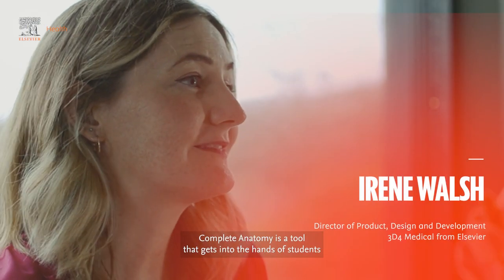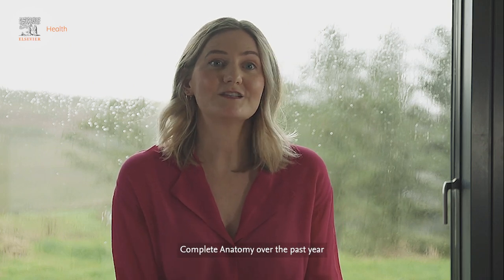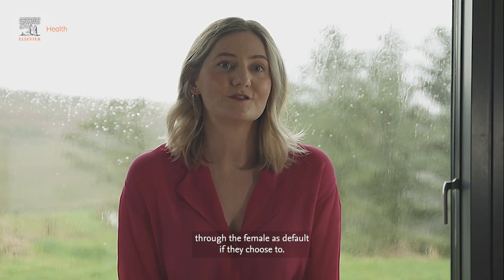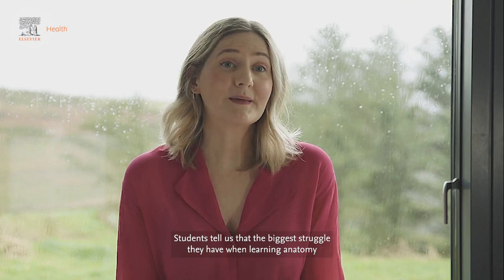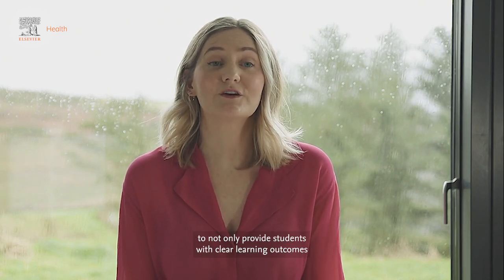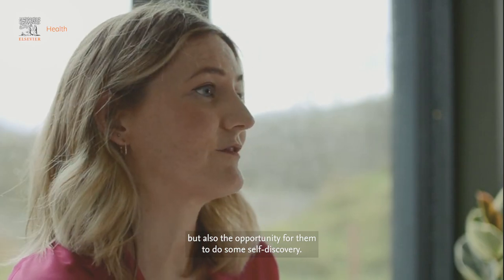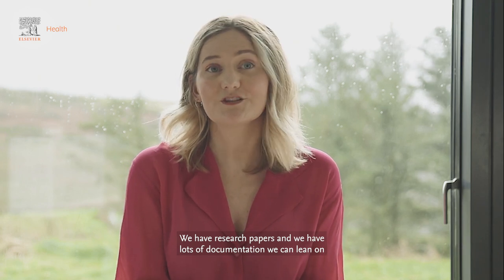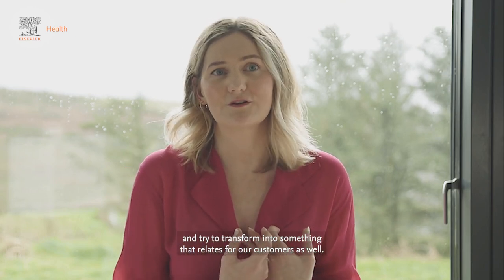Preparing More Future Health Professionals: Osmosis from Elsevier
Preparing future professionals for a successful healthcare career means we need to reach more students by developing technologies that engage students meaningfully and builds their confidence to become practice-ready.

Our big, audacious goal: Educate 1 billion people by 2025. Technology makes it possible, by providing accessible, enjoyable digital education to healthcare professionals, students, patients, and families. Not only does Elsevier empower professionals with the tools and resources they need to provide quality care, but we empower patients to take better care of themselves, too.

Join over 3 million current & future clinicians who learn by Osmosis, and over 130 universities around the world who partner with us to make medical and health education more engaging and efficient. We have unparalleled tools and materials to prepare you to succeed in school, on board exams, and as a future clinician. If you're interested in exploring an institutional partnership, to request a personalized demo.